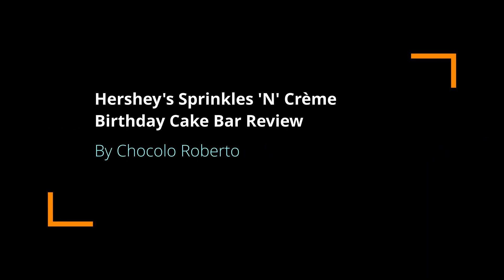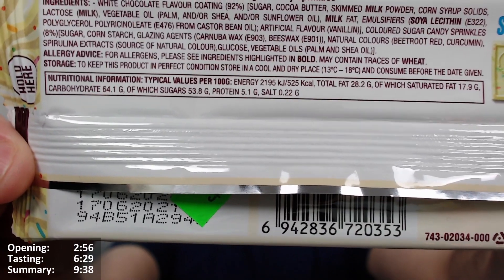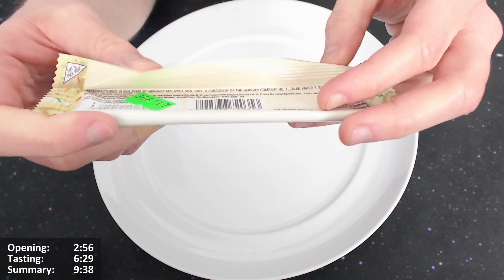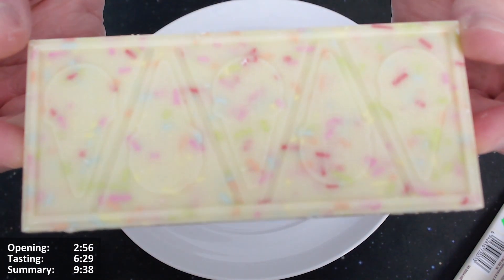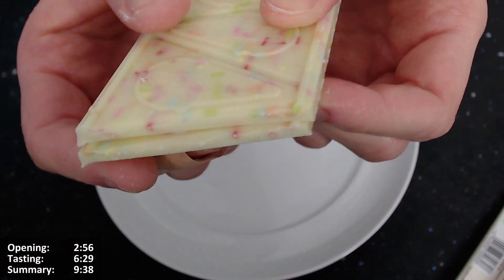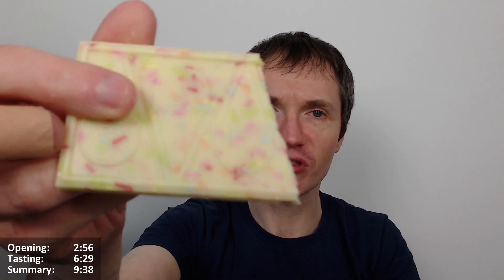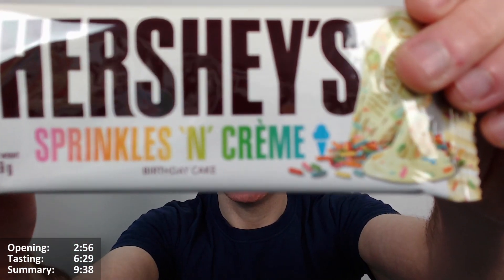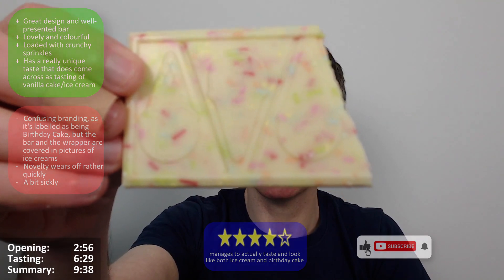Hershey's Sprinkles 'N' Crème Birthday Cake Bar Review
It's not Chocolo's birthday, but that's not reason enough to not indulge in birthday cake shenanigans! Especially in chocolate bar form!

But is this release from Hershey's as tasty as it looks?  Only one way to find out!

Intro 0:00
Opening 2:56
Tasting 6:29
Summary 9:38